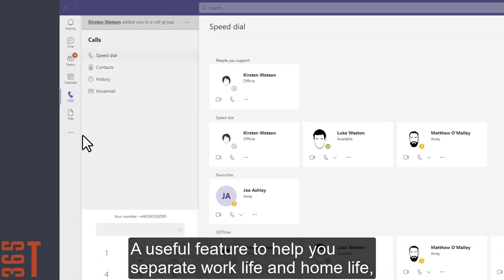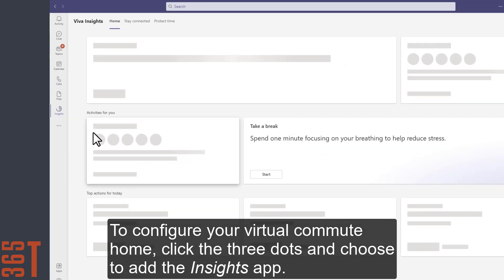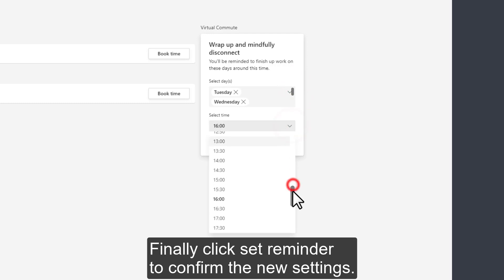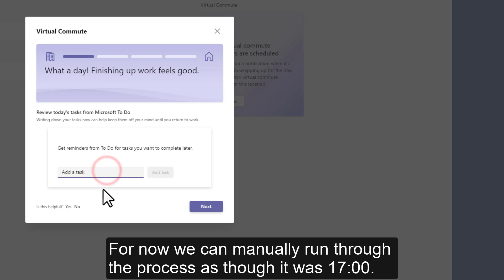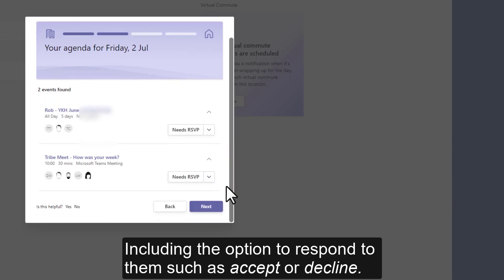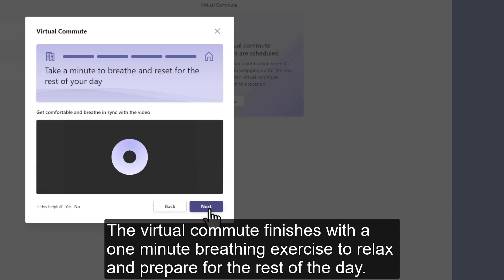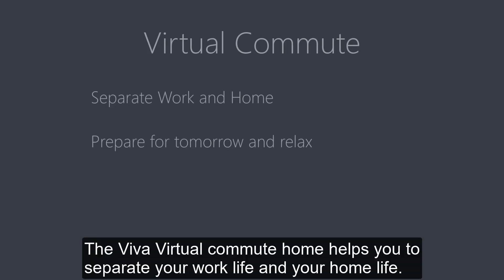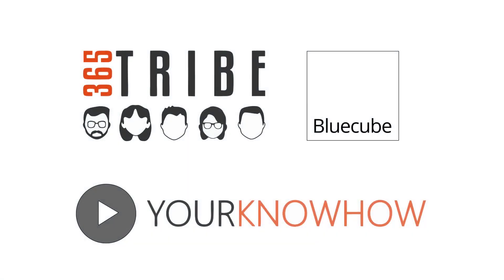How To Use Viva Virtual Commute On Teams To Seperate Home & Work Life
Find out how to use Viva Virtual Commute on Microsoft Teams to separate home and work life with this tutorial.